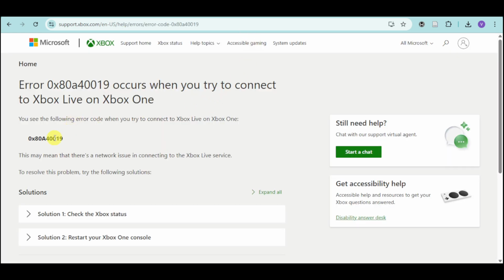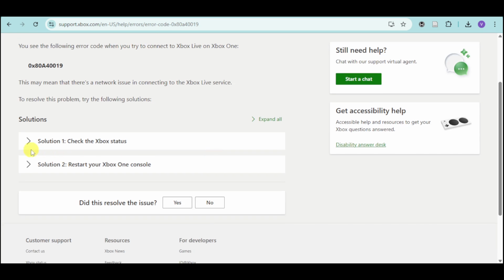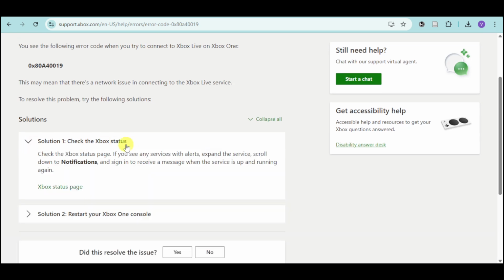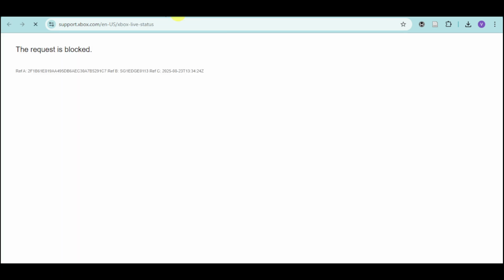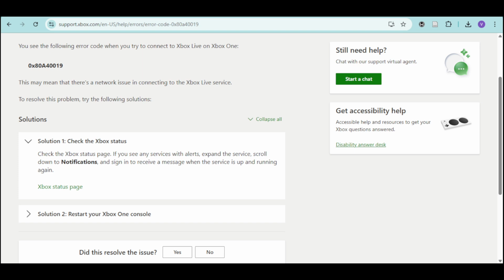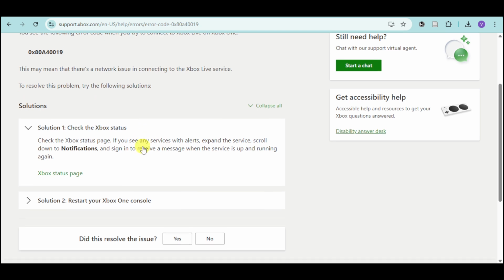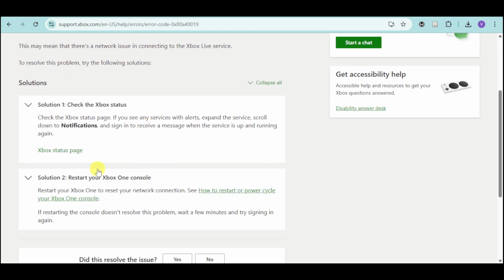How to Fix Xbox Error 0x80a40019 [Troubleshooting Guide]